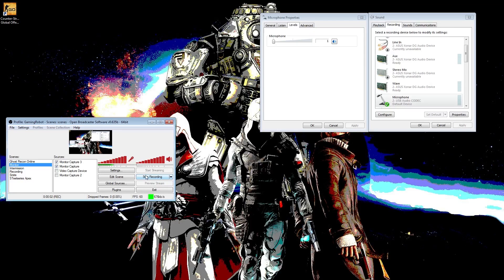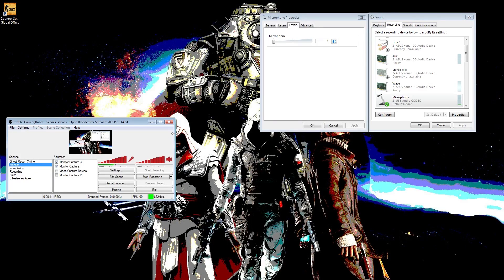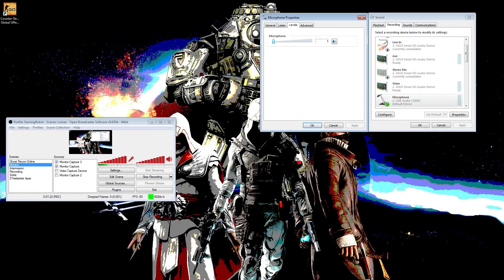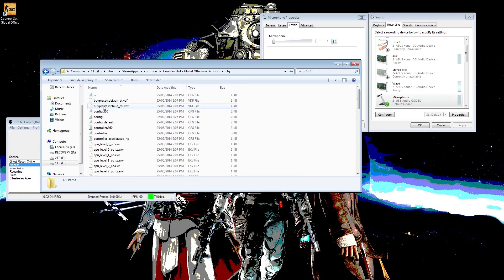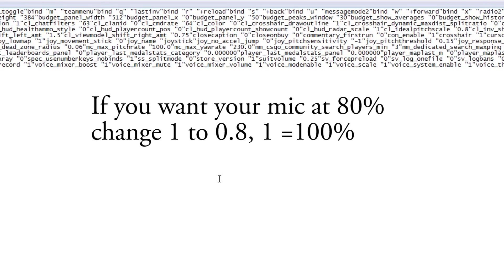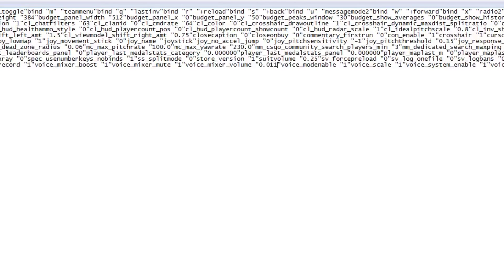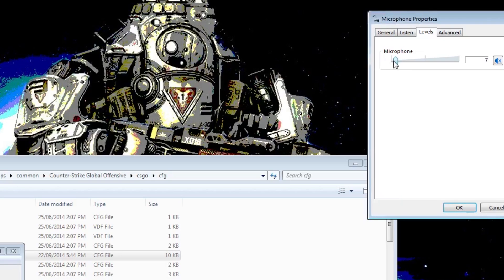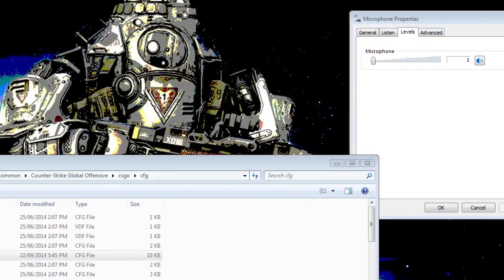CSGO Mic level fix tutorial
Update 2022: Update: You can just type voice_mixer_volume "x" in the console while you are in game. It will be defaulted at 1.0 so simply put your desired level scaled 0-1 (0 being 0% and 1 being 100% in windows). Just like in the video if you would like your mic to be at 60% then you would type voice_mixer_volume 0.6 in the console. From there, restart the game and the setting should be saved the next time you open up the game. To access developer console make sure you have it enabled in the game settings and by hitting "~" on your keyboard the console will show up.

Update: They changed where the file is located, right click on Counter-Strike: Global Offensive - Properties - Local Files - Browse Local Files - csgo - cfg.
If the game keeps on forcing your mic level to 100% well you are in the right place! You are gonna learn how to modify the settings in the files and fix this problem in this video!